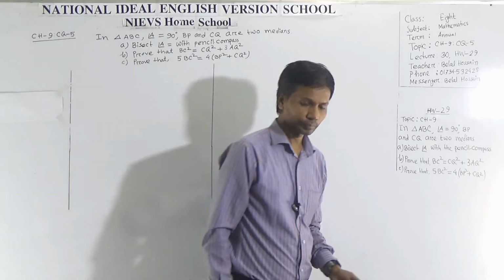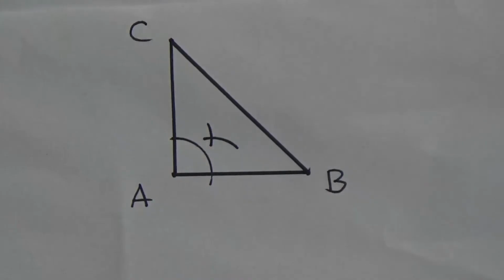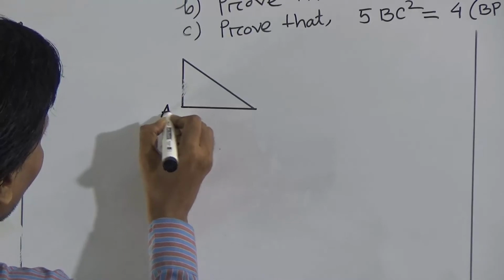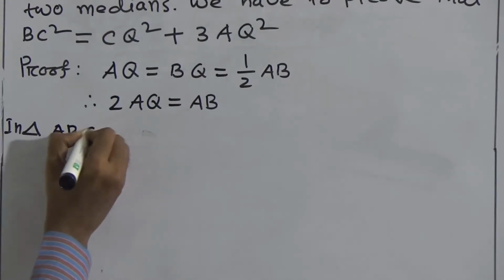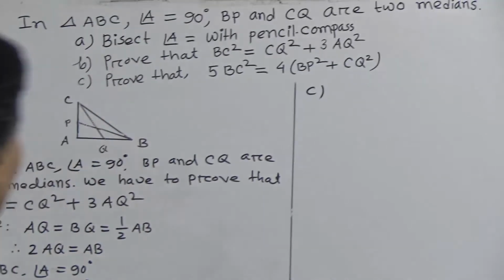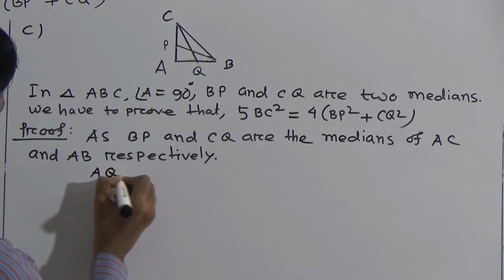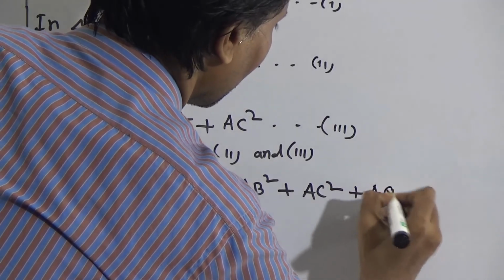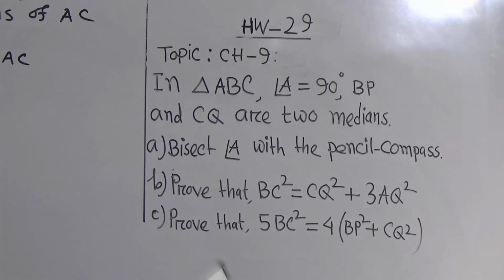Class: Eight, Subject: Mathematics (Lecture: 30, H.W: 29), Topic: Ch-9: CQ-5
Annual Term
Class: Eight
Subject:  Mathematics (Lecture: 30, H.W: 29)
Topic:  Ch-9: CQ-5